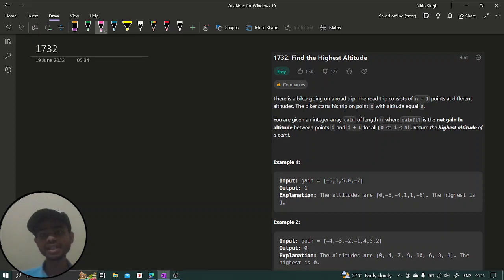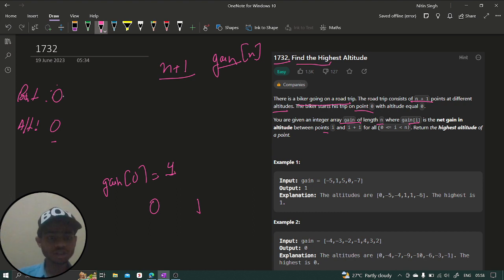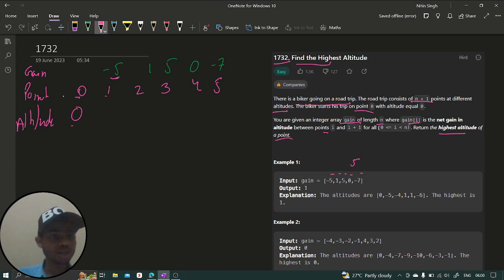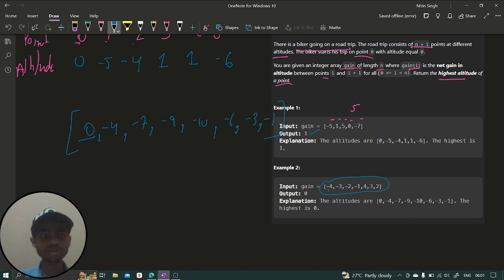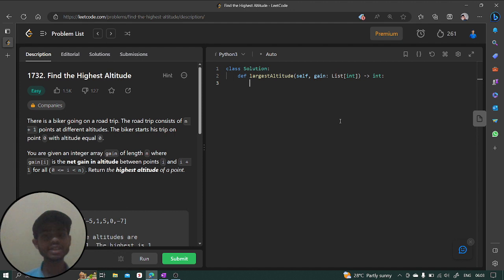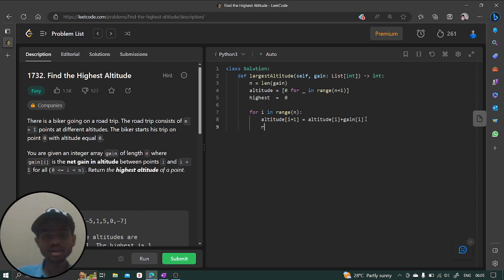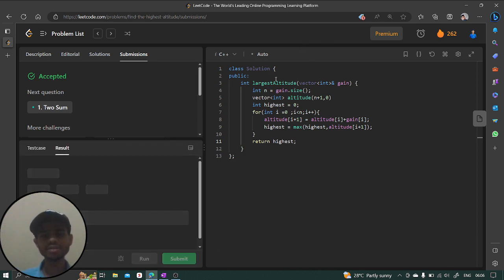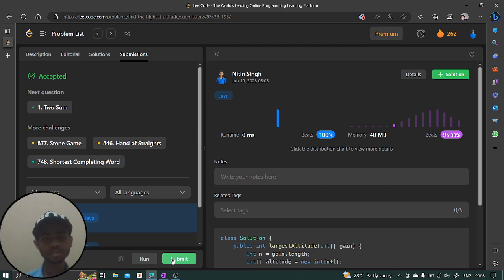Find the Highest Altitude | Leetcode Q.1732 | Python | C++ | Java | LeetCode Daily Challenges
Hi Everyone, in this video, we are going to solve one easy-level problem. The problem name is Find the Highest Altitude and is based on the array concept.

1. We will understand the problem statement first of all with the help of examples.
2. After understanding the problem statement, we will move to the logic part.
3. We will understand the logic part in detail with examples.
4. After understanding the logic, we will jump to the implementation part.
5. We will implement our logic in Python, C++, and Java Programming languages.

chapter:
0:00 Introduction
0:22 Understanding the problem
5:38 Logic
6:50 Python Implementation
9:12 C++ Implementation
10:28 Java Implementation